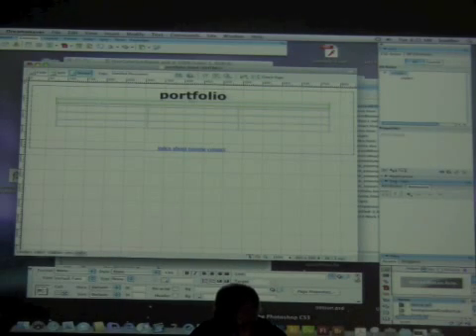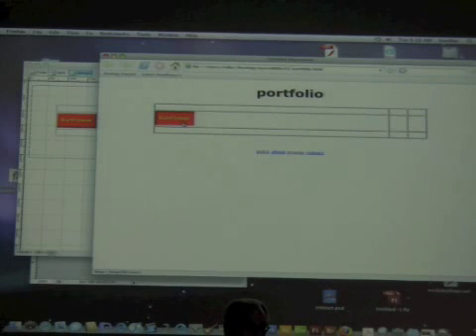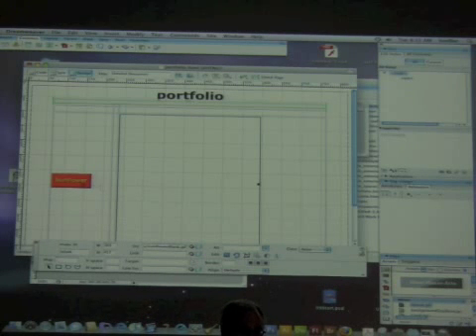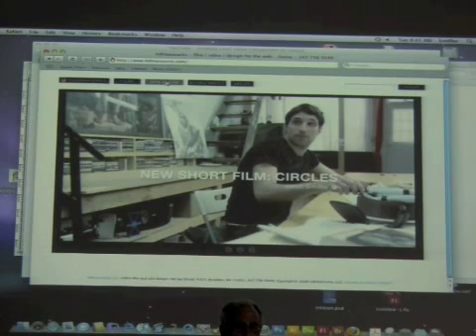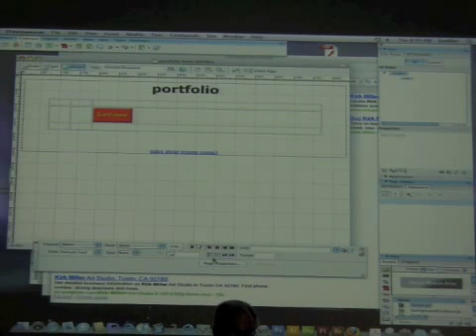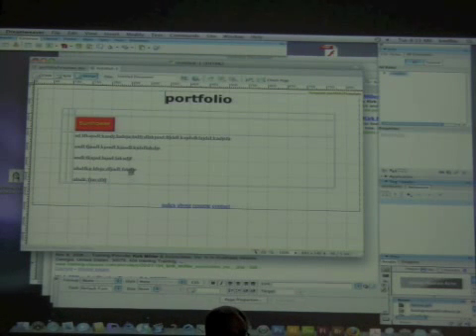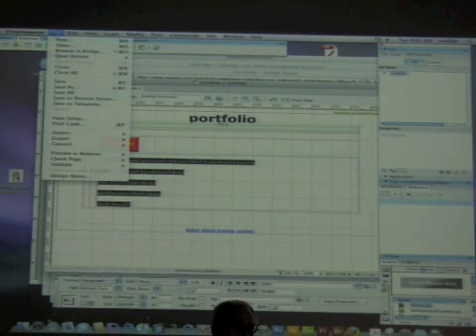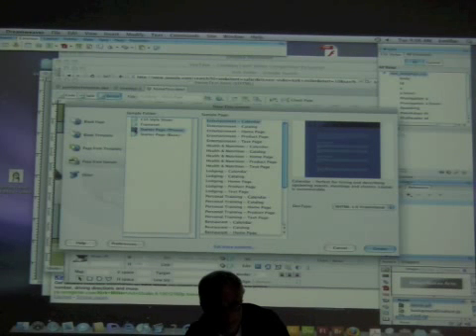Art 196 - Behavior Tools_lec26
This lecture covers the use of behaviors in Dreamweaver including rollovers and pop-up windows.